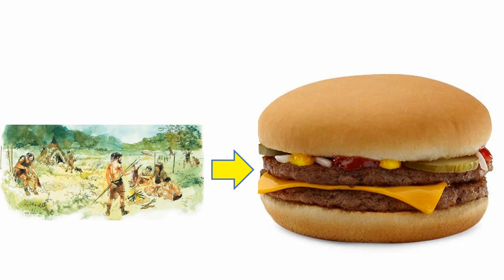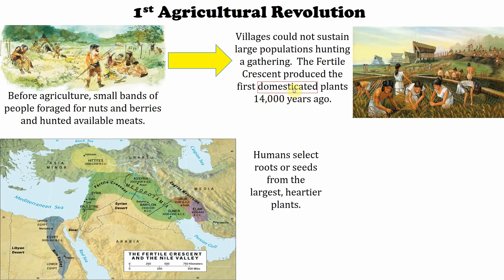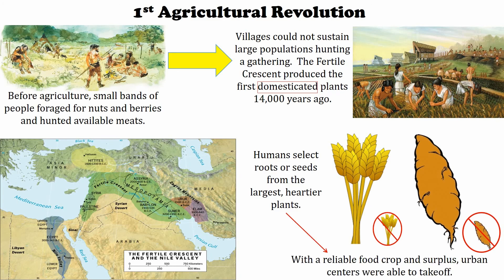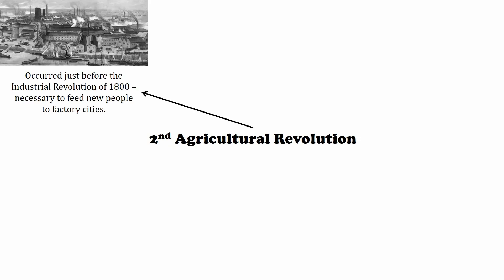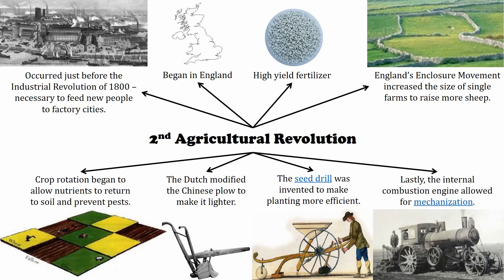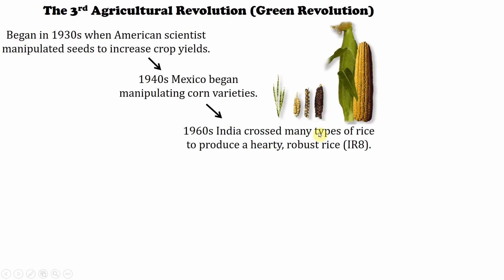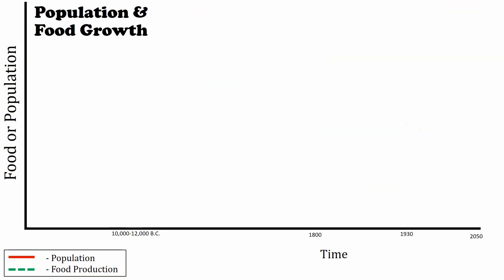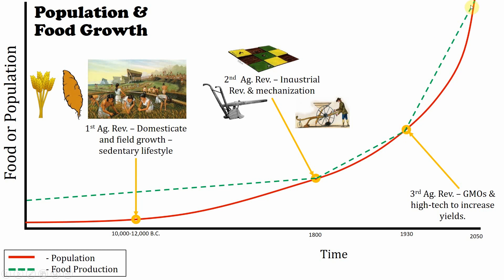3 Agricultural Revolutions in 5 Minutes!!!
5 minutes to highlight the 3 Agricultural Revolutions.

Quick review of the revolutions similarities and differences.